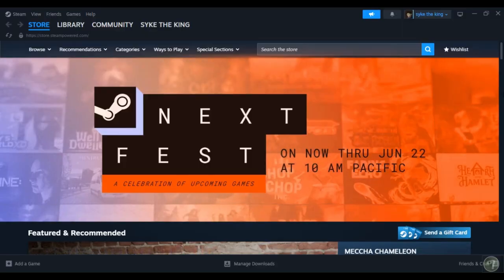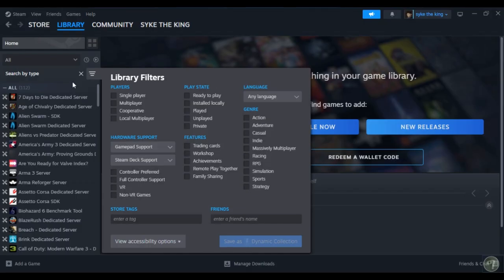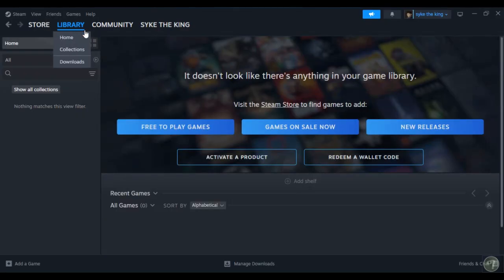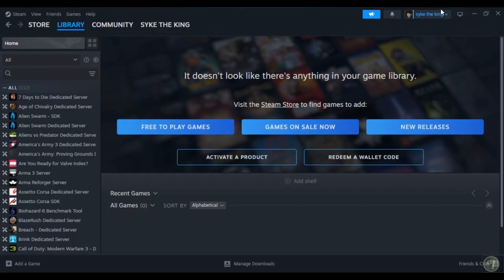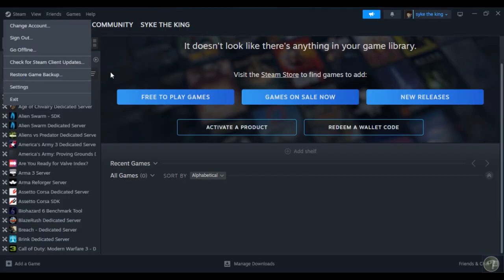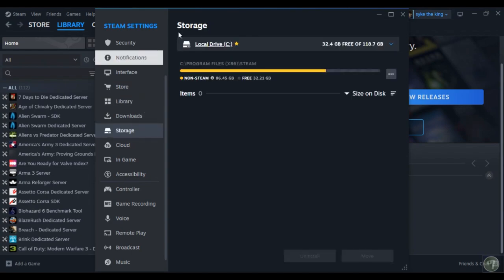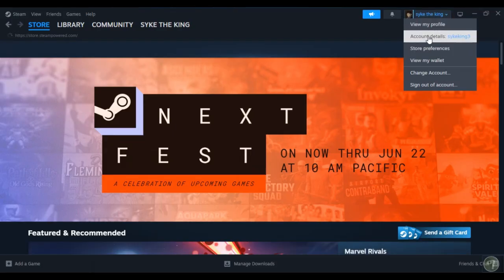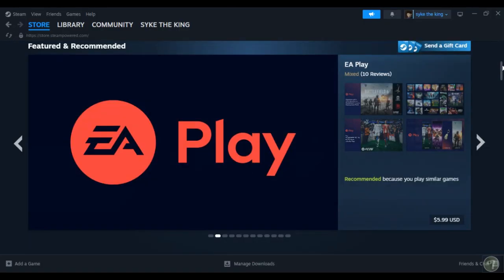How to Fix Steam Library Not Showing All Your Games [2026 GUIDE]